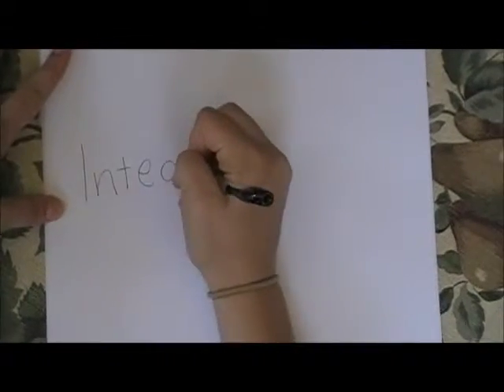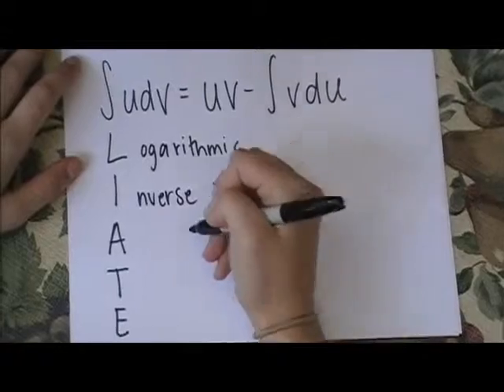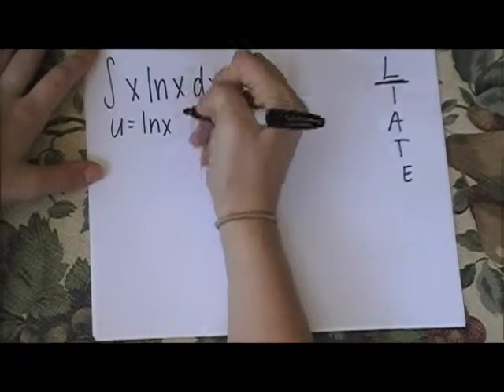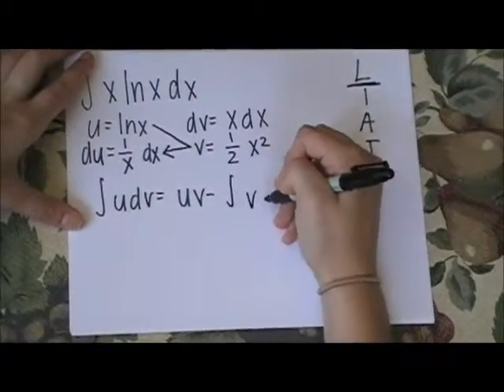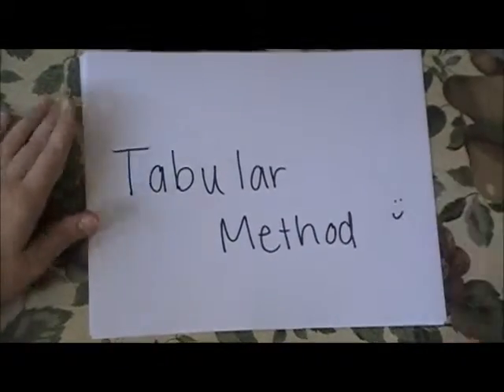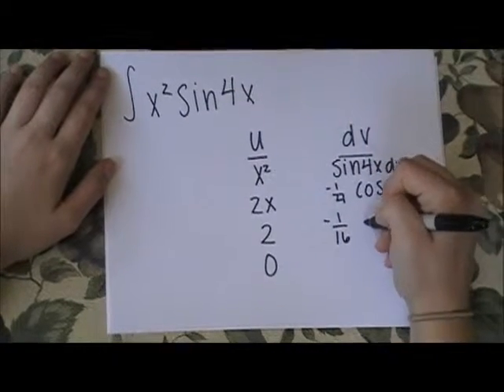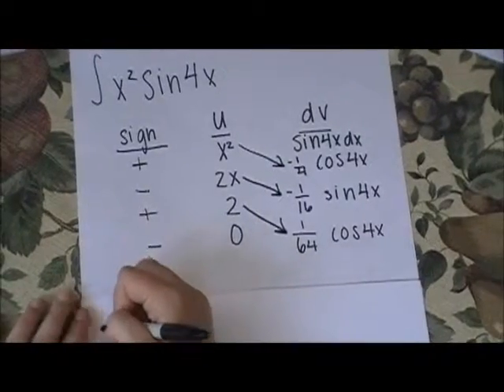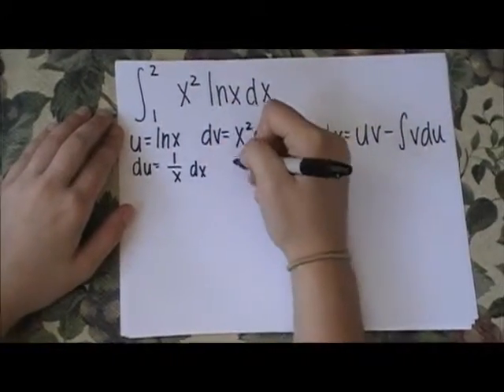Integration by Parts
Learn how to find antiderivatives using integration by parts.